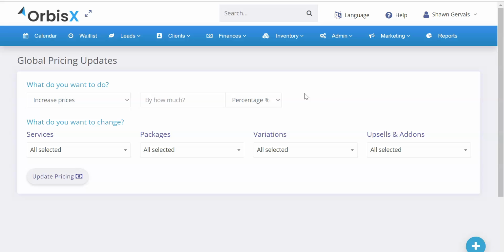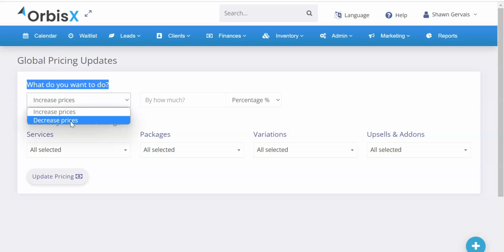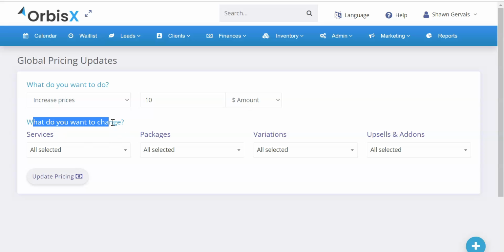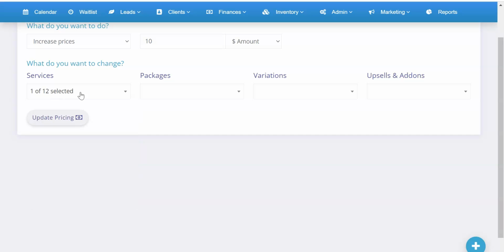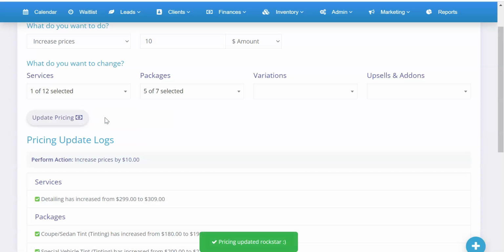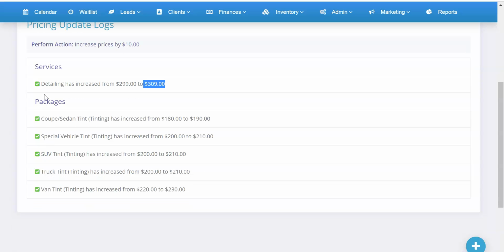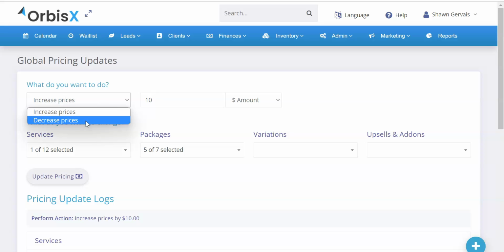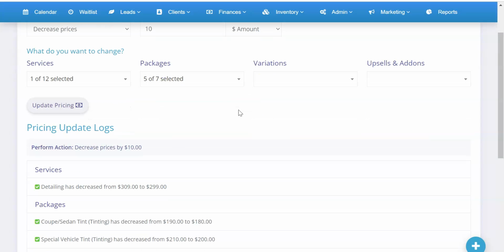Global Pricing Updates - OrbisX CRM for Detailers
Learn how to update all of your pricing at once. Let's say you want to increase all pricing by 5% or $10.. well now you can do that in one quick motion in OrbisX CRM for detailers.

Go to Admin then choose Global Pricing Updates and you can choose the options needed and then make the updates at once which will update your services, packages, variations, upsells etc. that you specify. This is super helpful as your business grows and the economy changes.